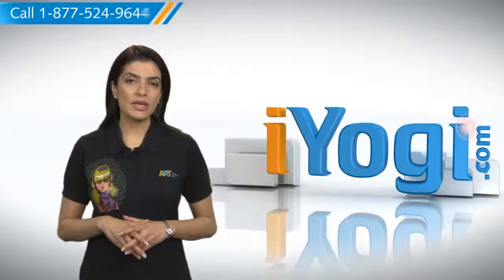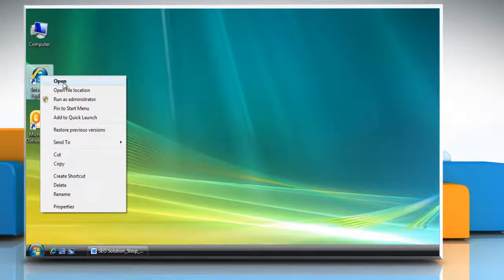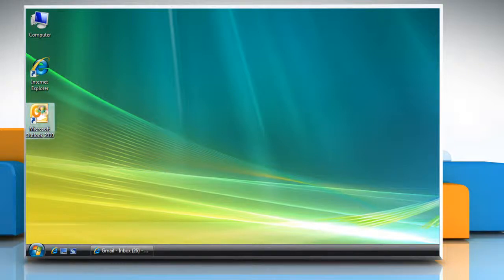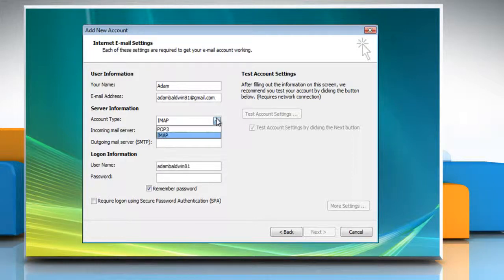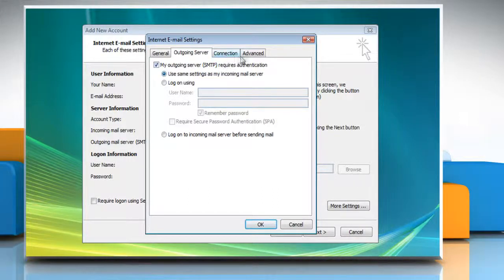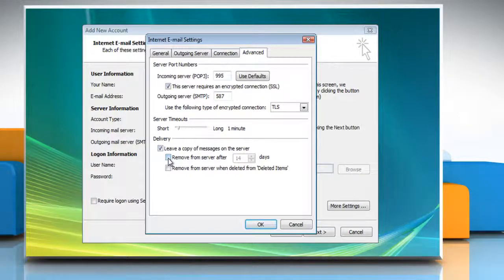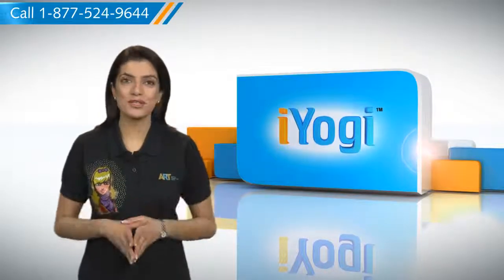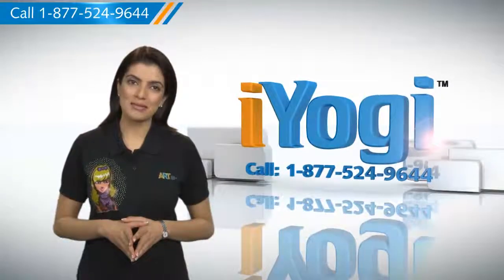Microsoft® Office Outlook 2010: How to add a Gmail® account on Windows® Vista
If you are looking for the steps to add a Gmail® account to Microsoft® Office Outlook 2010 on a Windows® Vista-based PC.Take note that, if you want to, you can easily configure your Gmail® account with Outlook 2010 on your computer system simply by following a few simple steps.